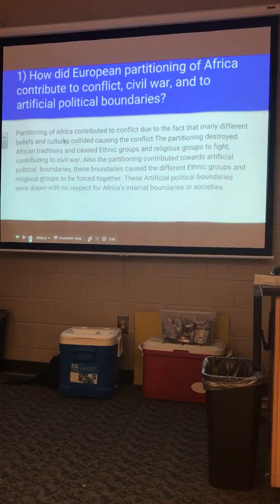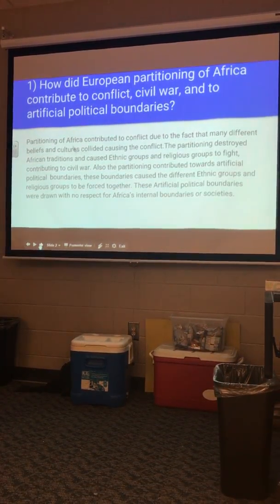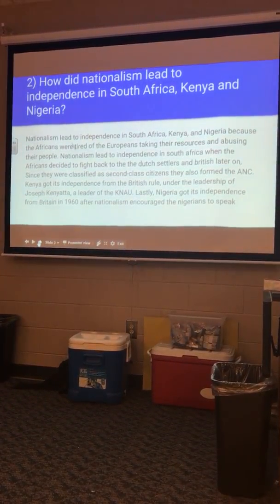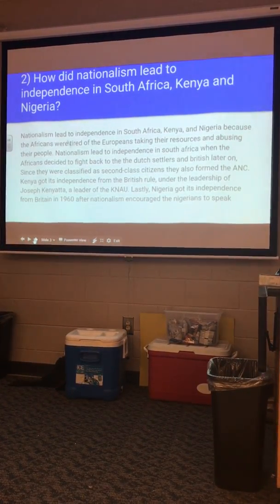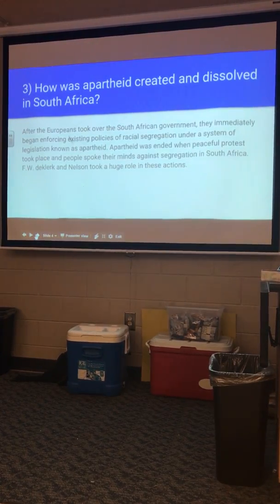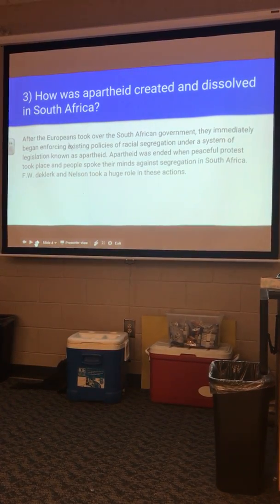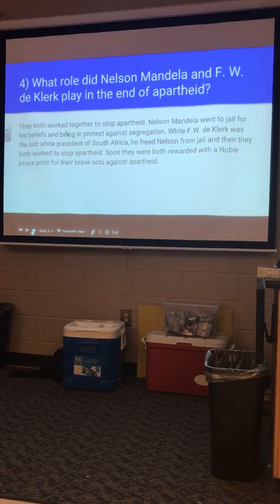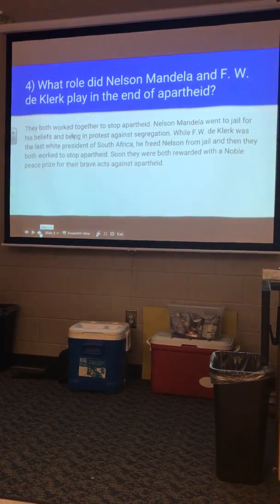Africa History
Africa essential questions seventh grade Georgia social studies